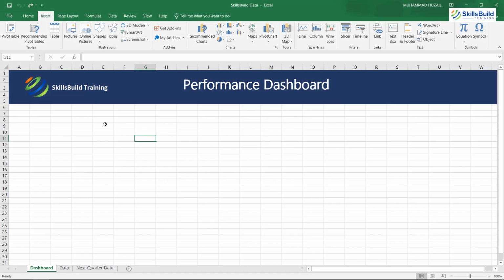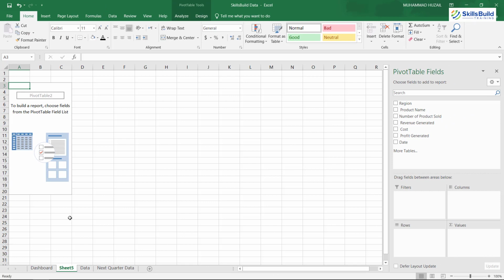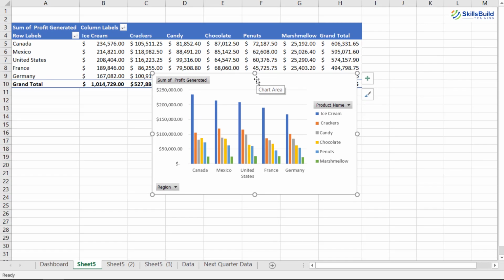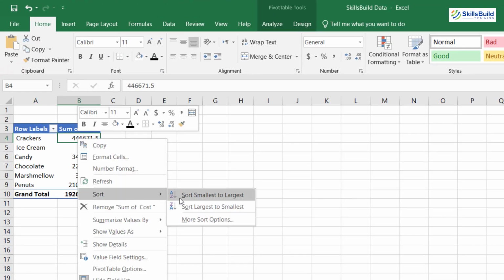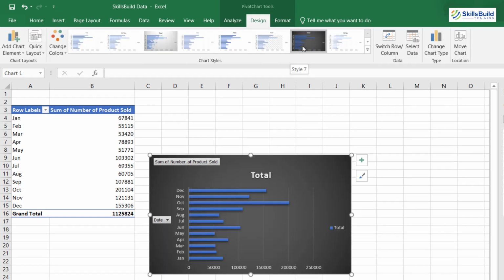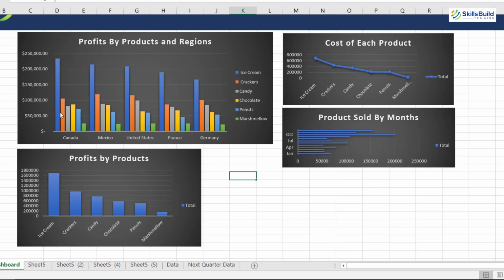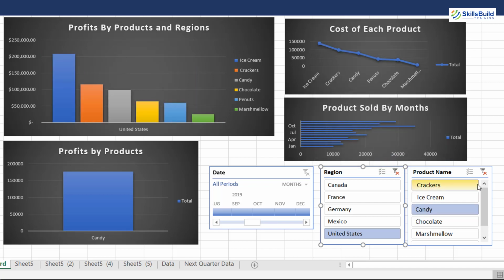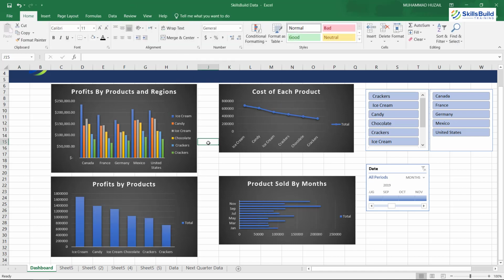Excel Interactive Dashboard Creation Tutorial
In this video, I will show you how you can create an Interactive dashboard in Excel.

*Cybersecurity Protection*

⏰Timestamps⏰

00:27 Excel Sheet and Data
01:37 Convert Data in Table Format
02:10 Convert Table into Pivot Table
03:27 Create First Chart
05:10 Select Chart Design
06:10 Edit Chart
08:25 Create Second Pivot Table
08:54 Select Second Chart
09:24 Edit Second Chart
10:07 Create Third Chart
10:38 Select Chart Design
11:27 Edit Chart Design
12:20 Create Fourth Chart
13:01 Select Chart Design
13:34 Edit Chart Design
14:40 Add Slicers
19:50 Outro